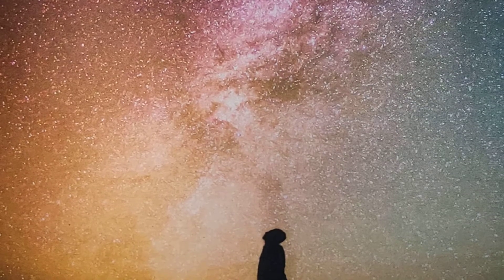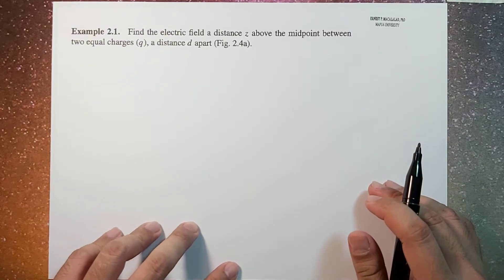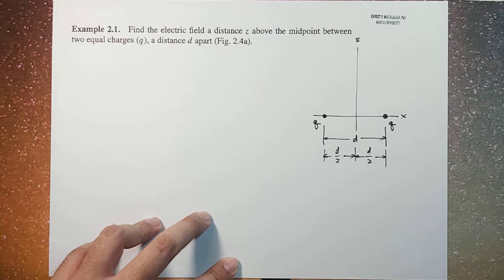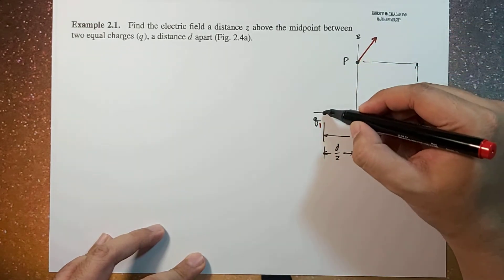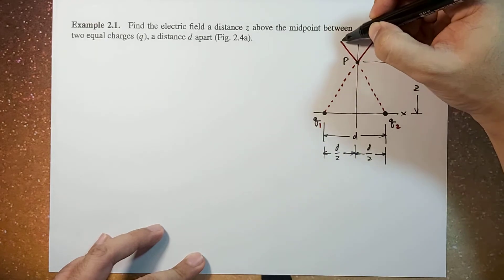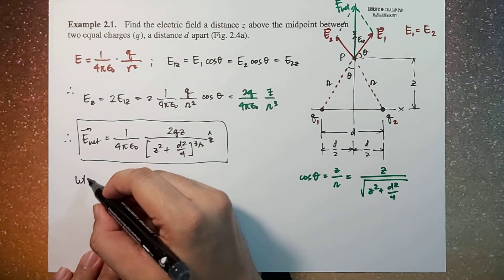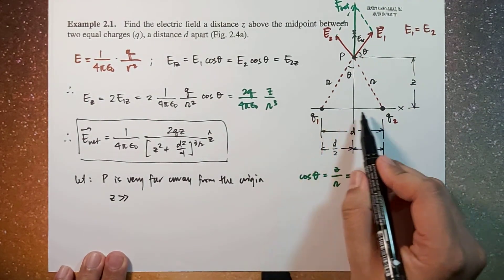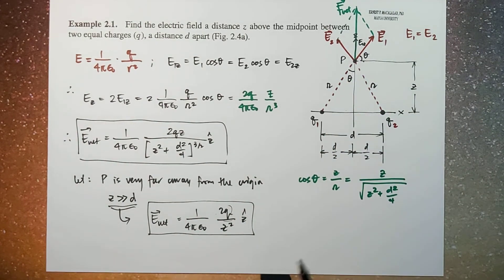Electrostatics: The Electric Field Griffiths Example 2.1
ELECTROMAGNETIC THEORY

David Griffiths
Introduction to Electrodynamics
4th Edition
Chapter 2  Electrostatics
The Electric Field
Example 2.1